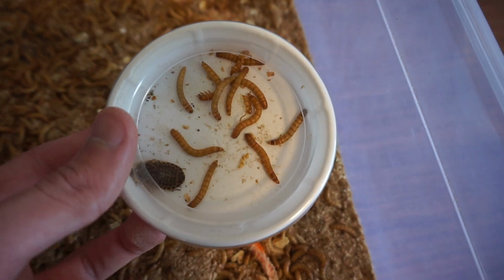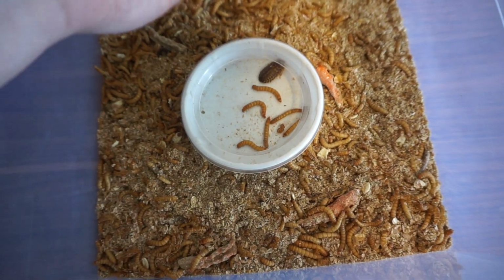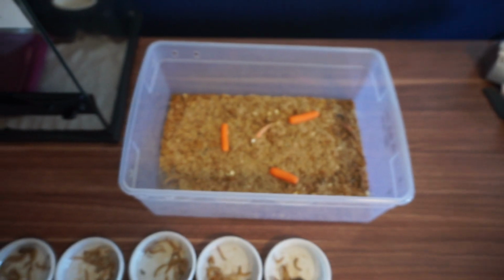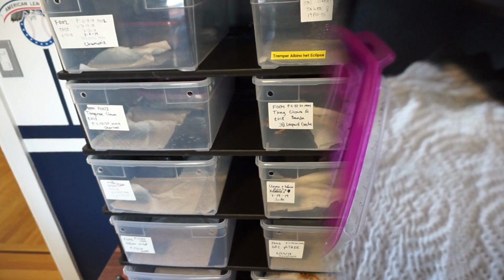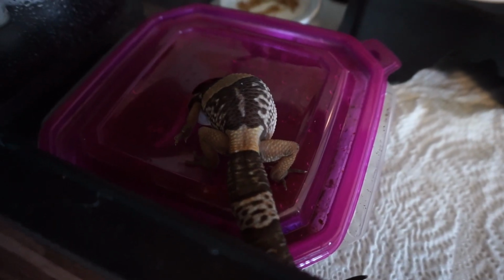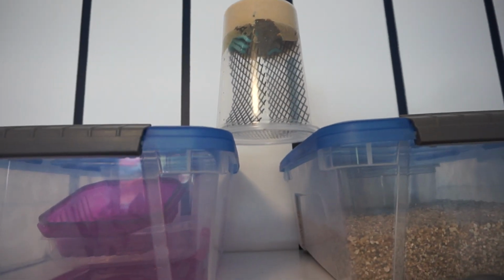Feeding all of my Geckos!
Checkout how I prepare food for my leopard geckos and enjoy watching a few of them eat some horn worms and dubias!

If you like this video, let me know! I'll do more feeding videos!

I have something special to show you guys next video! ;)